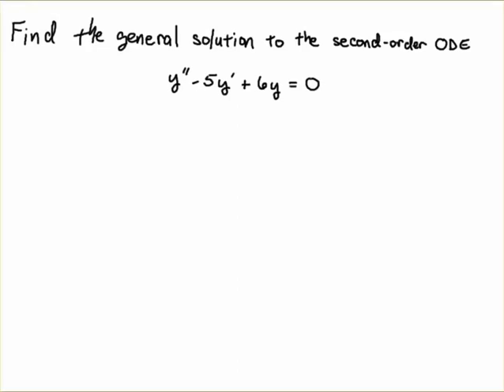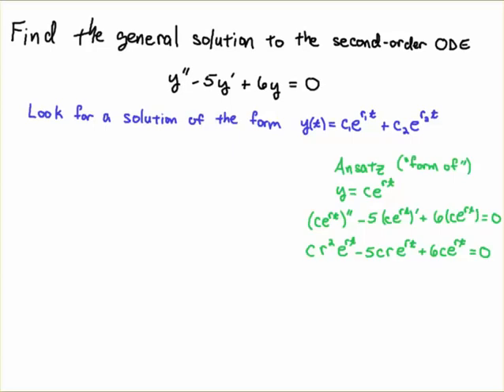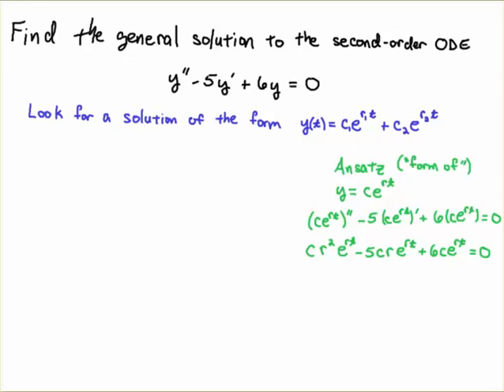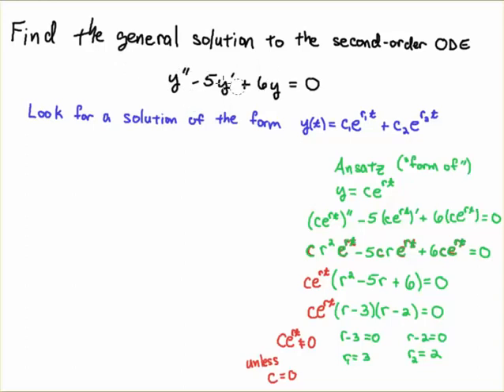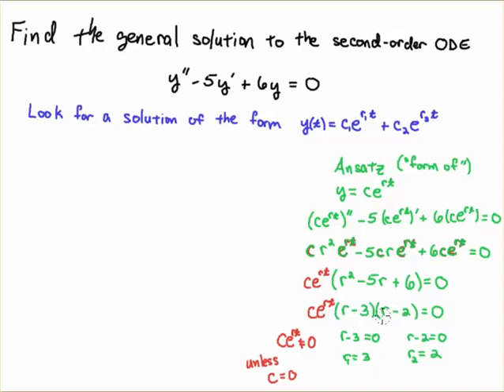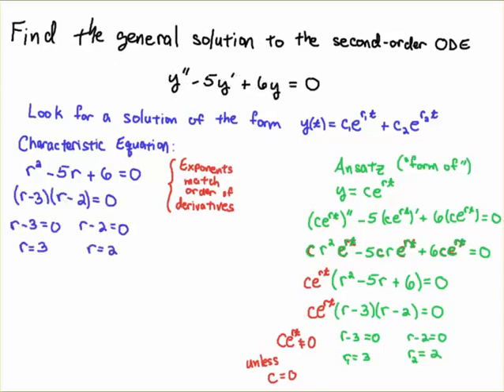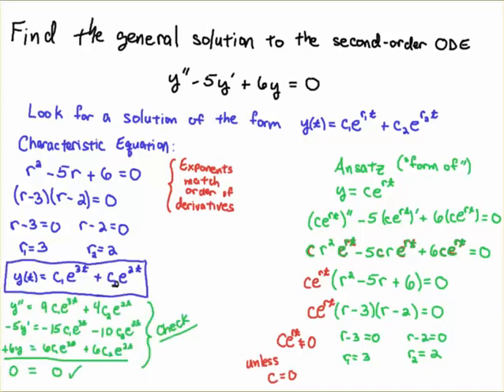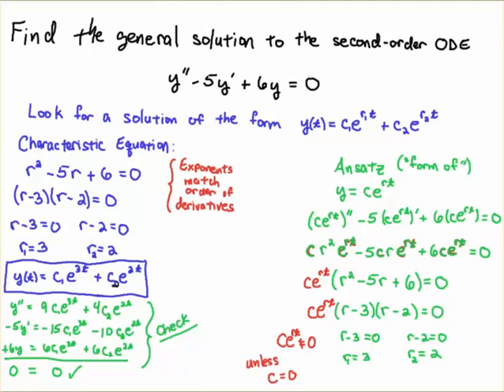Second-order Constant Coefficient ODE Solved (Distinct Roots)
Solve y'' -5y' + 6y = 0. The characteristic equation for this ODE has distinct real roots.